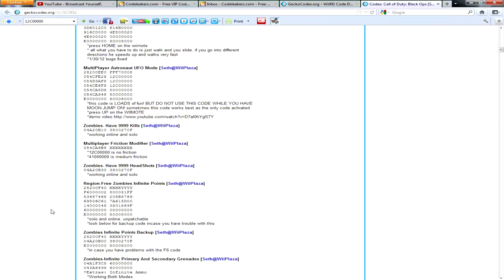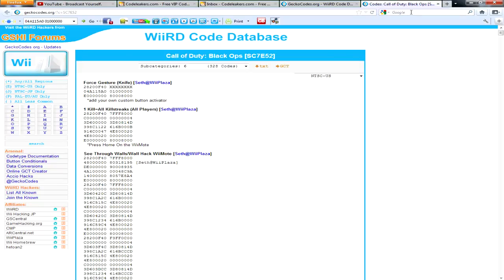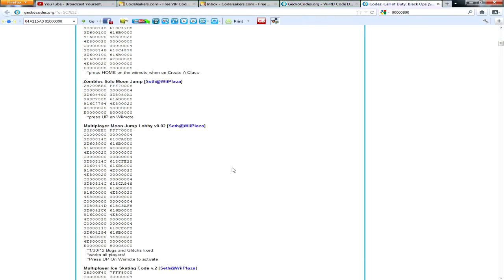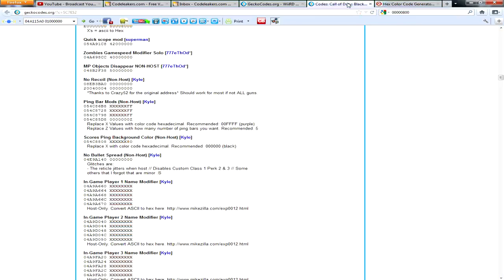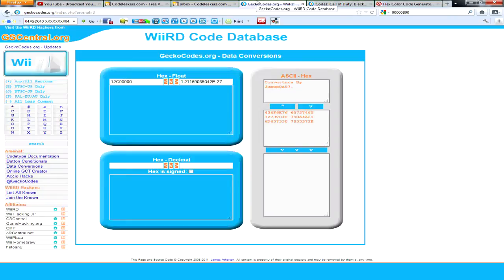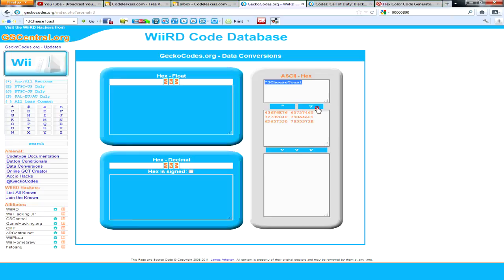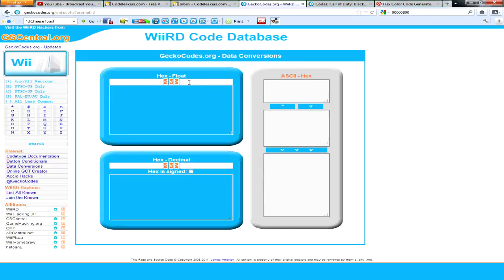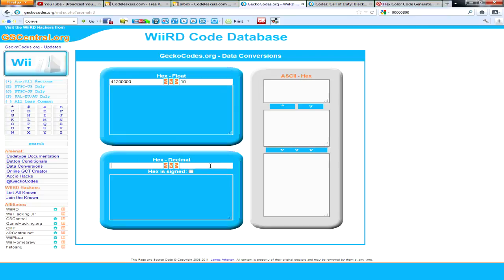How to edit X's and Y's in a Gecko code.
X values for acctivators:

WiiMote:
0008: Up DPAD
0001: Left DPAD
0004: Down DPAD
0002: Right DPAD
1000: Minus
8000: Home
0010: Plus
0200: 1
0100: 2
0800: A
0400: B
4000: C
2000: Z

Classic Controller:
0001: Up DPAD
0002: Left DPAD
4000: Down DPAD
8000: Right DPAD
1000: Minus (Select)
0800: Home
0400: Plus (Start)
0008: X
0020: Y
0040: B
0010: A
2000: L
0080: ZL
0200: R
0004: ZR